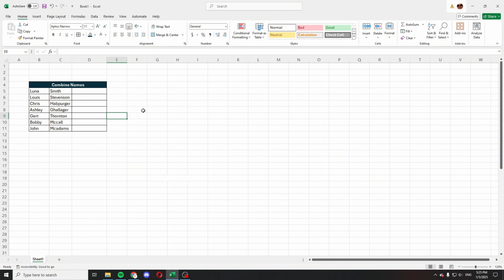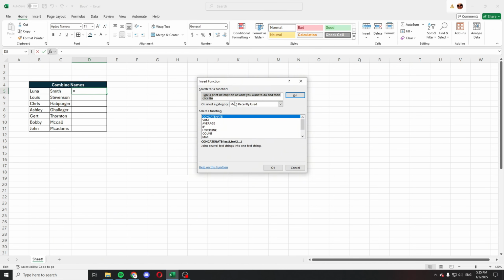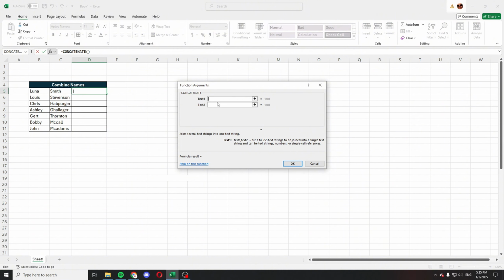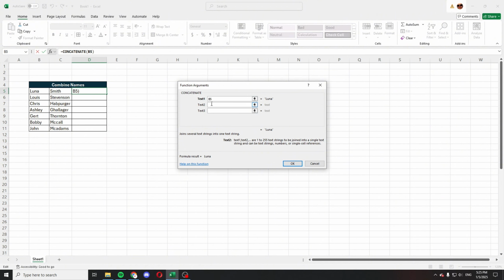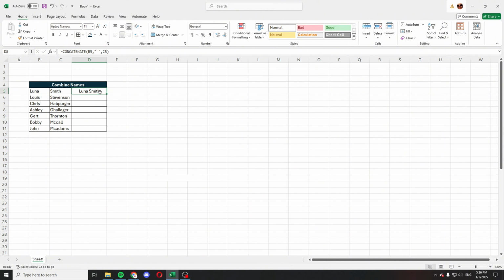How To Combine Names In Excel